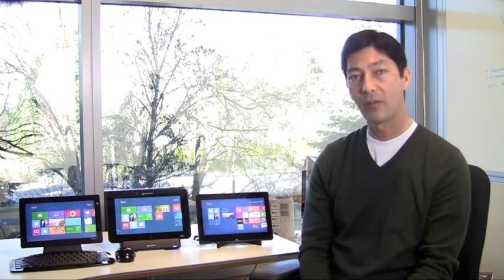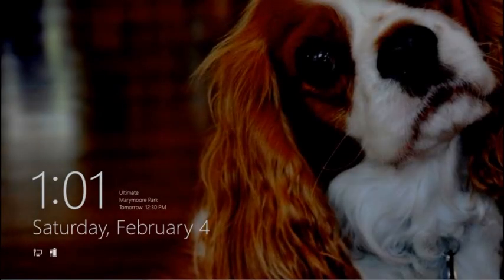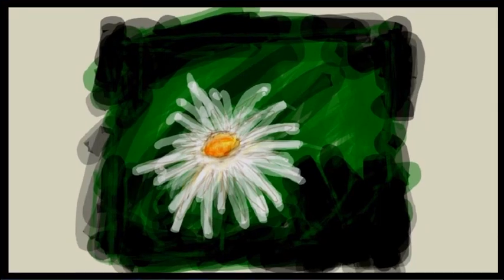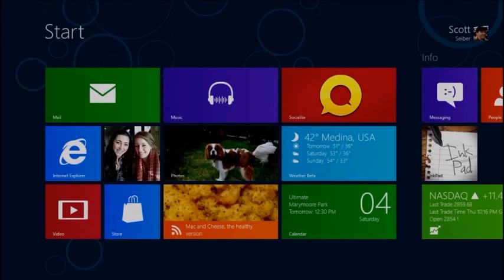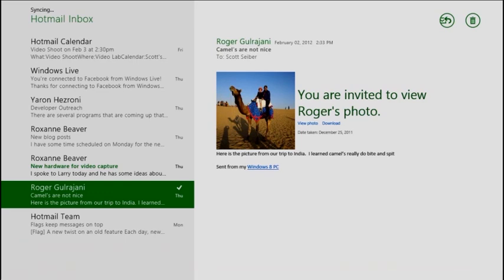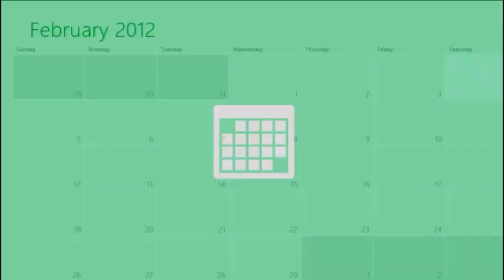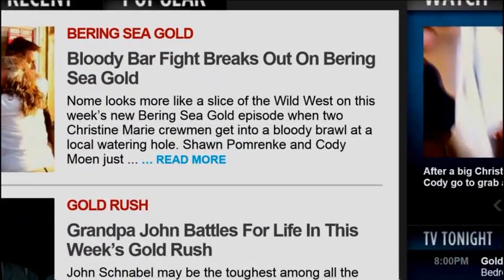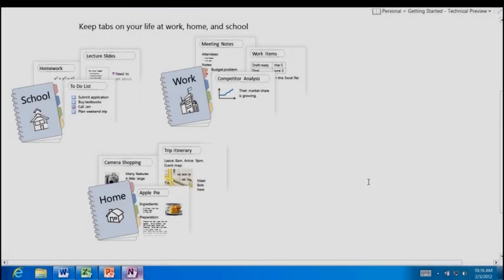Microsoft details Windows 8 for ARM (WOA)